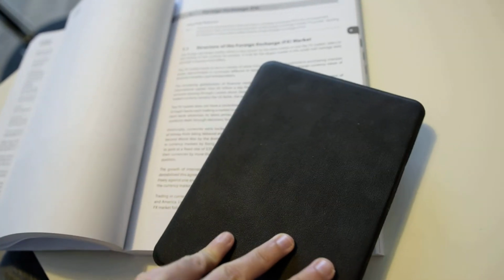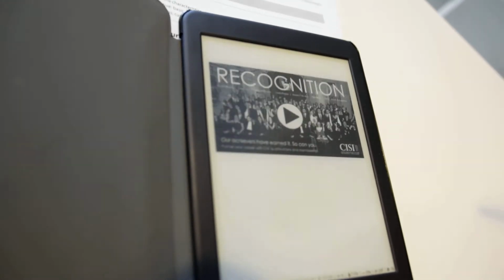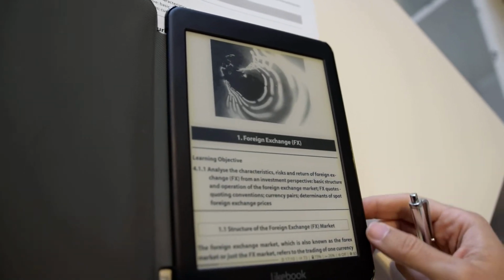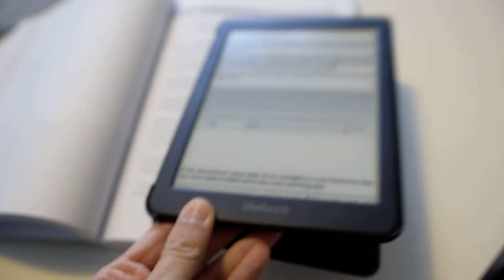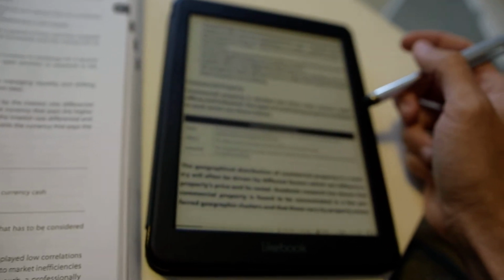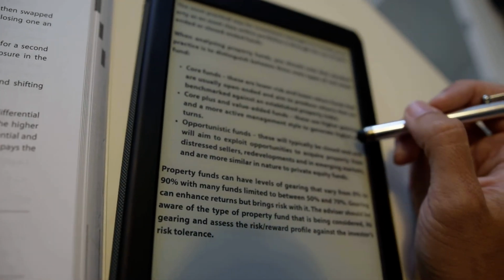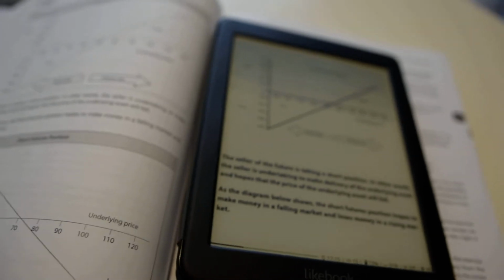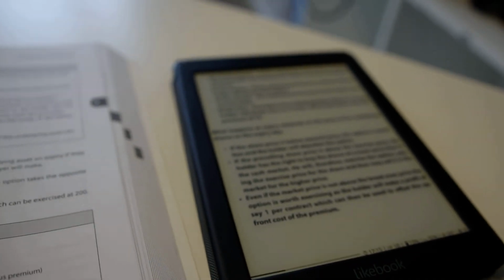Ebook vs paper textbook on Likebook Mars (part 1: epub)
Is the Likebook Mars a device fit for studying?
Here I compare a full size paper textbook with its ebook equivalent.